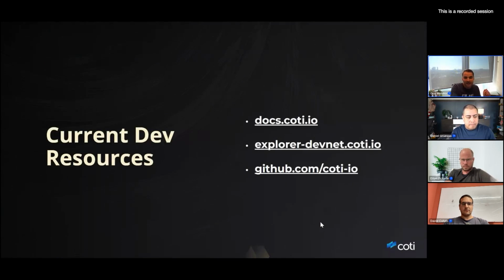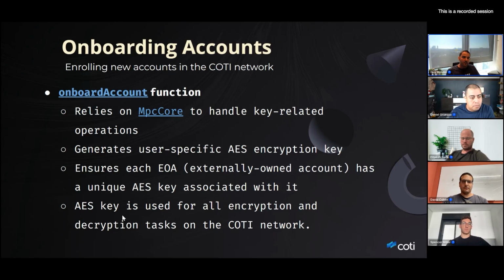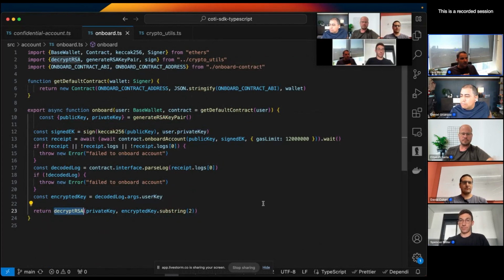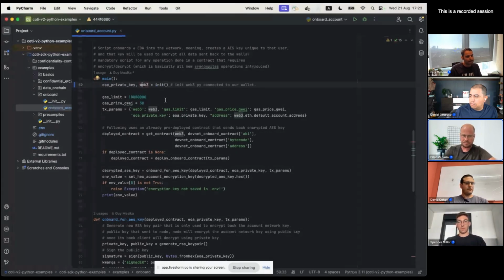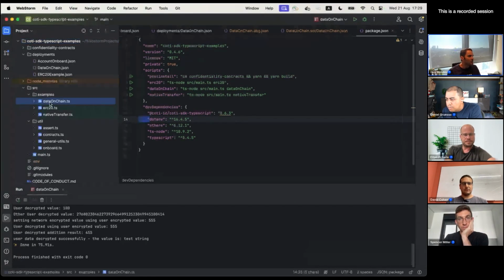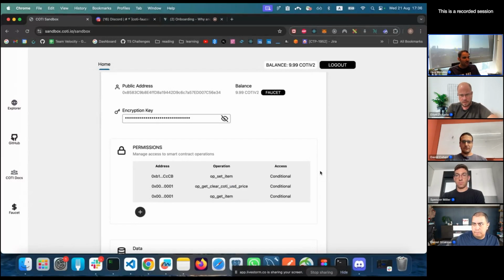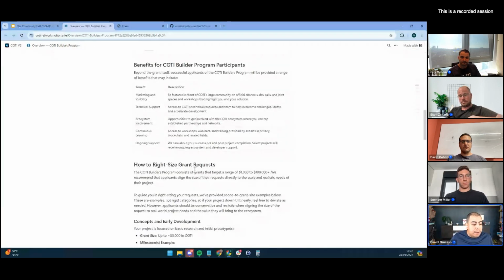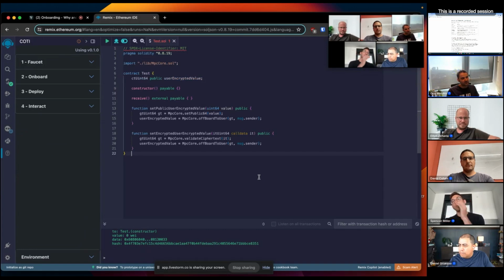COTI Developer Session - Onboarding using Python & Typescript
COTI is the fastest and lightest Web3 privacy solution today, based on Garbled Circuits. COTI is a game-changer for Web3 privacy.

Session content:
📍 Components of a COTI account
📍 Onboarding accounts to COTI
📍 Onboarding with Python
📍 Onboarding with Typescript
📍 COTI Sandbox

This session takes the form of an open discussion and is suitable for developers who already have a basic knowledge of Python and TypeScript. Join us to review the GC technology, including code examples.